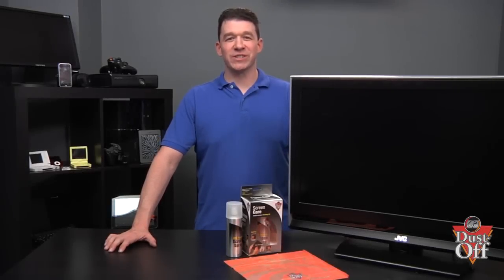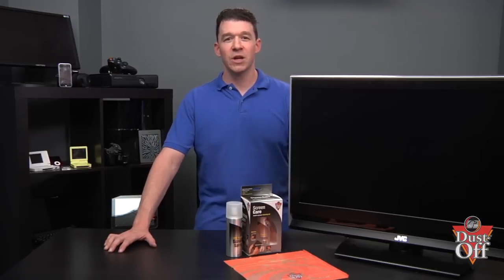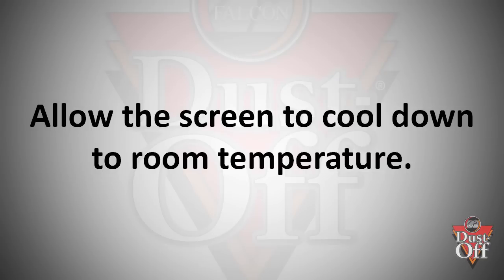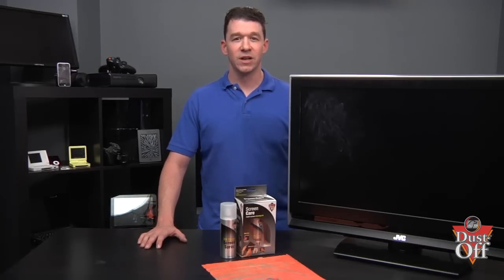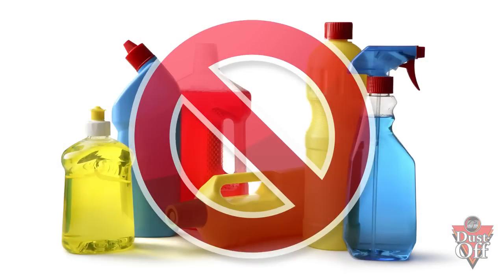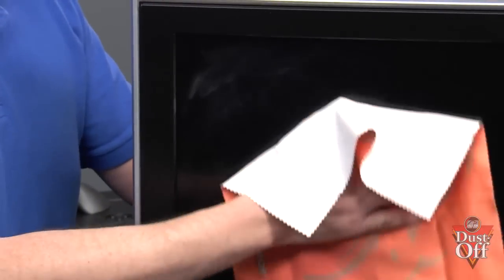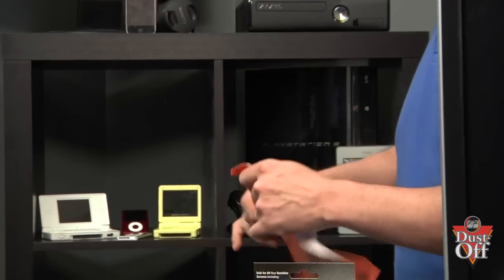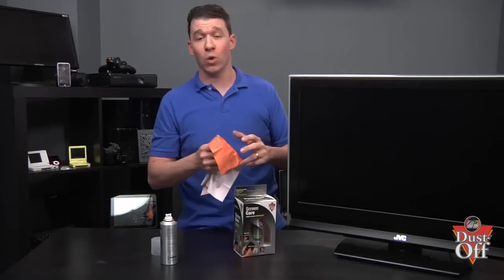Lesson 5: Cleaning Your TV Screen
- In this lesson, we will learn the proper products and process for TV screen care. Cleaning your screens with window cleaner and paper towels can damage your screen surface over time and degrade picture. Make sure you take the right steps to properly understand how to care for your hi-tech LCD, LED or Plasma screens.